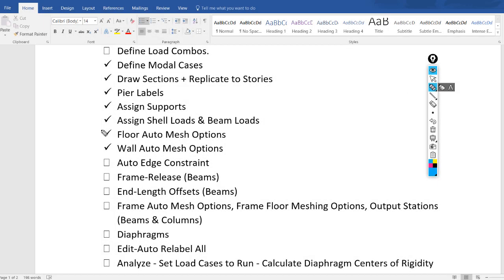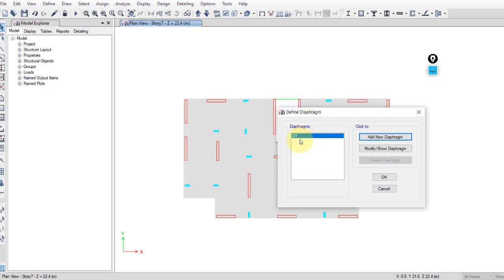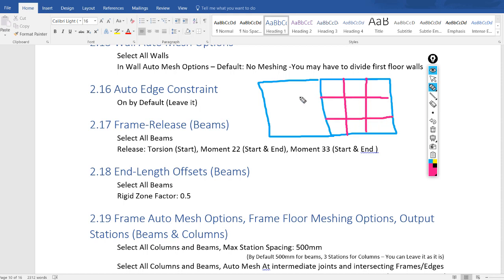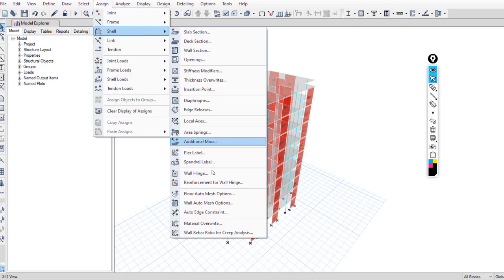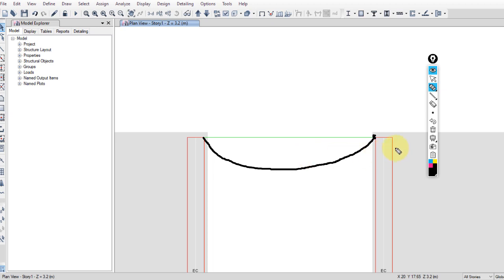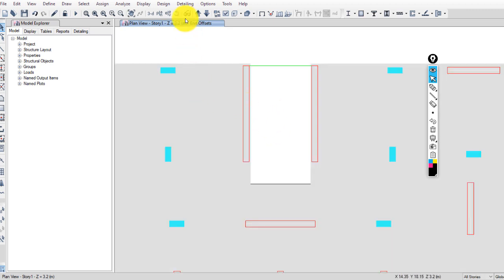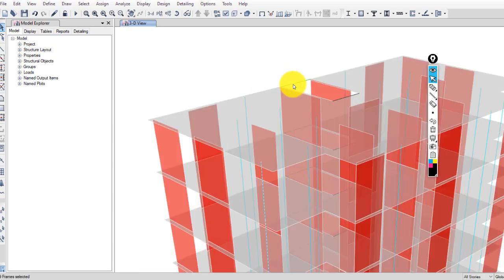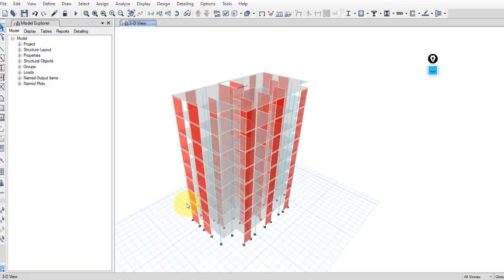ETABS Tutorial: Diaphragms & Frame meshing - Step 10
This video explains how to assign Diaphragms for slabs in ETABS.
Frame meshing

ETABS tutorial

ETABS 2016
Concrete buildings
Seismic and wind loads - Elastic & Dynamic Analysis
Gravity Loads
UBC 1997
9 Floors
Free Tutorial